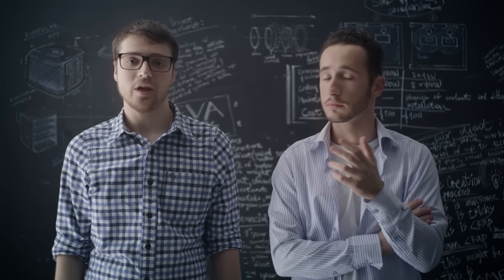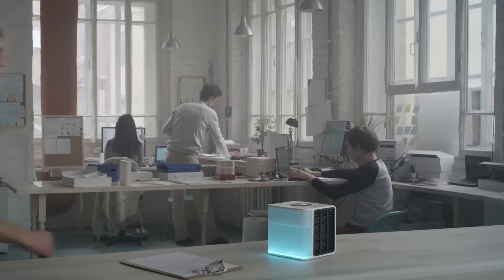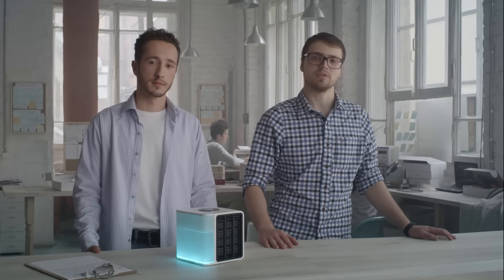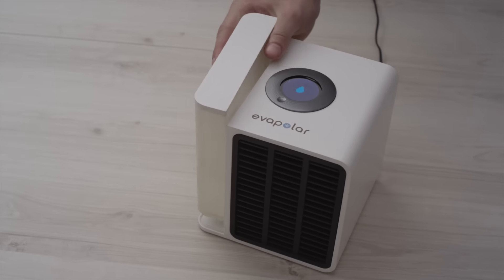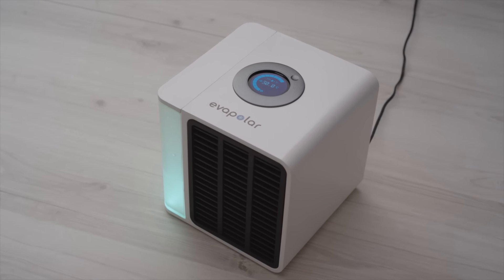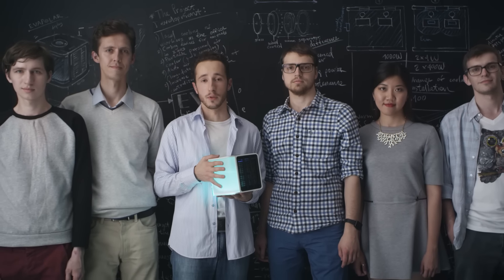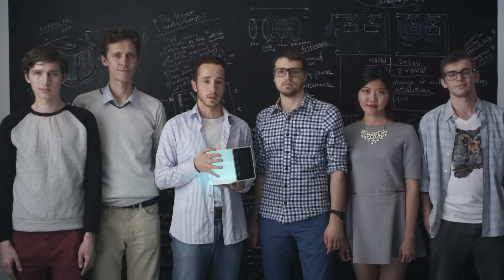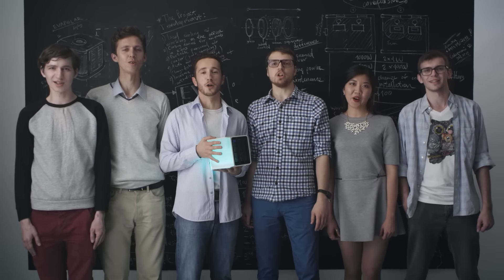Evapolar crowdfunding video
The world’s first personal air conditioner on Indiegogo

Evapolar - a Russian innovative company specializing in producing nanomaterials for air conditioning has launched a crowdfunding campaign at Indiegogo.

We created a truly portable desktop air conditioner that cools, humidifies and cleans the air. Based on innovative nanomaterial it creates an optimal microclimate within 3-4m^2 around you. It perfectly fits your working place.